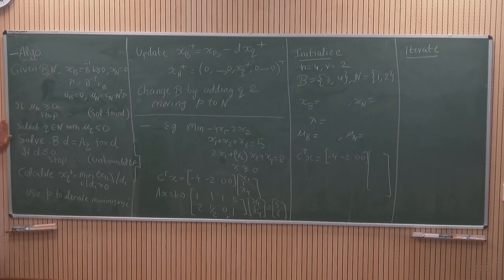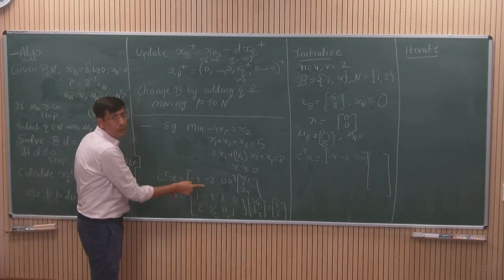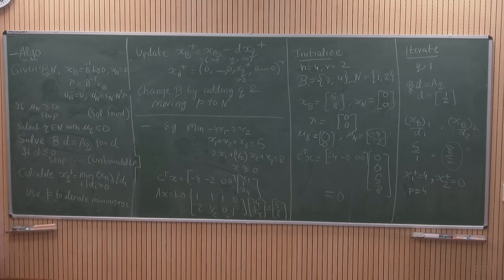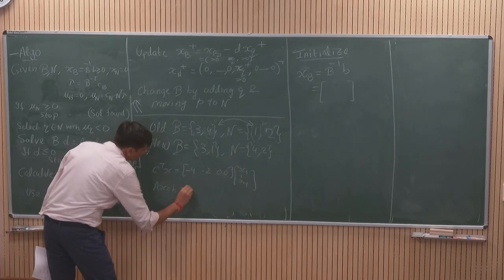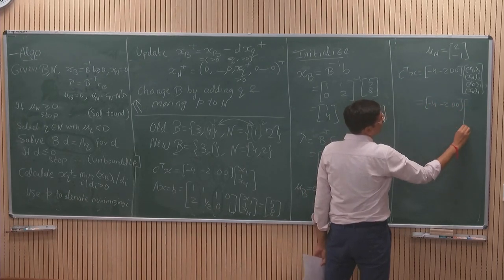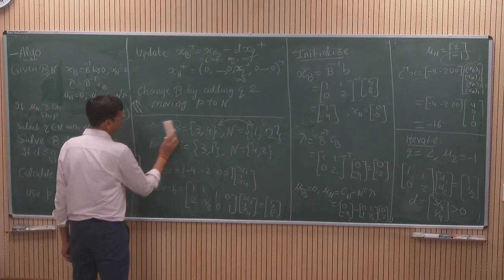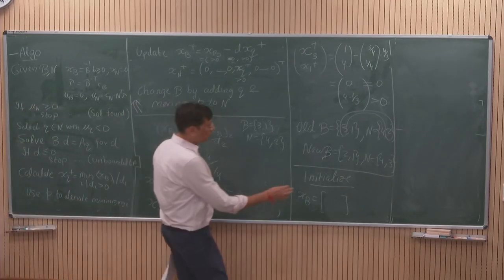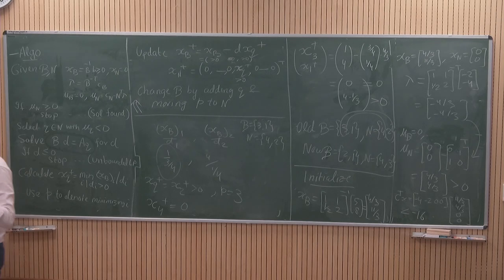Lecture10 Simplex Examples